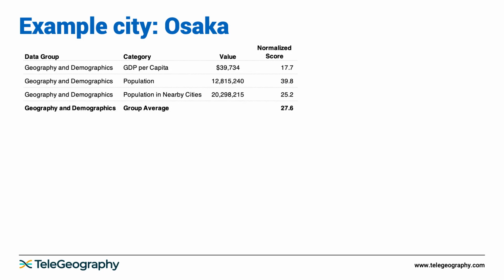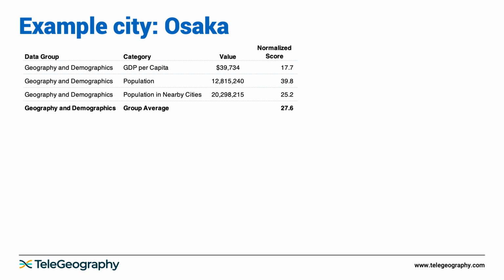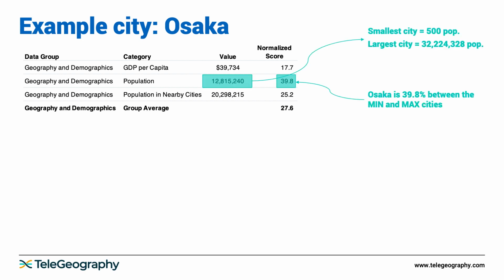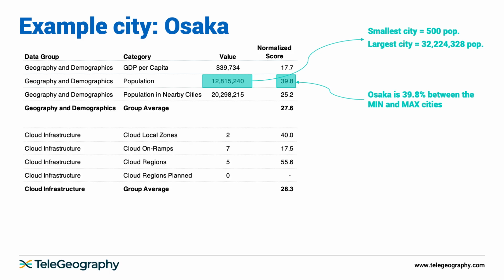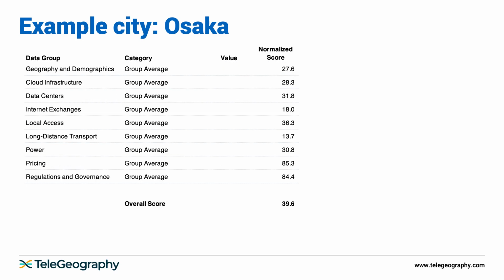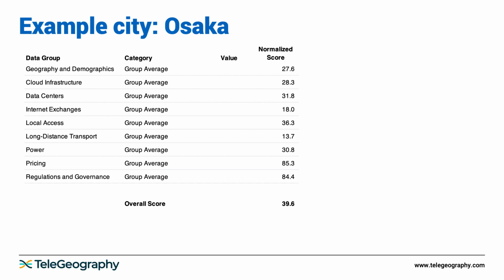City Connectivity Example | PTC 24